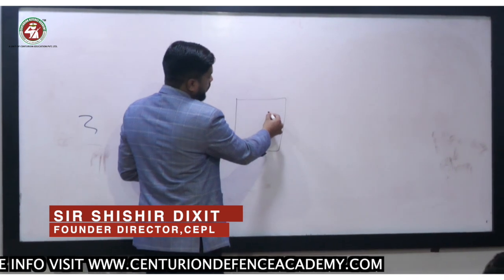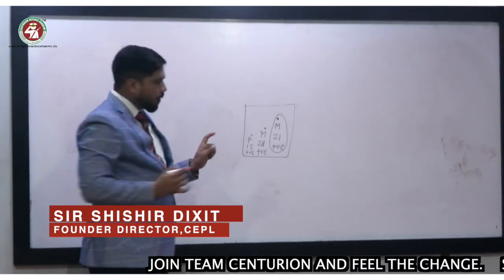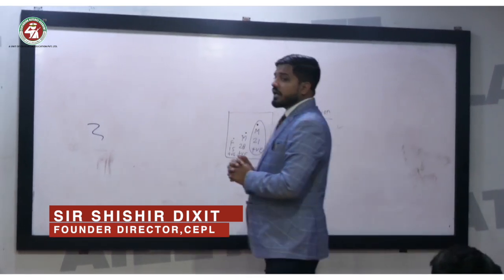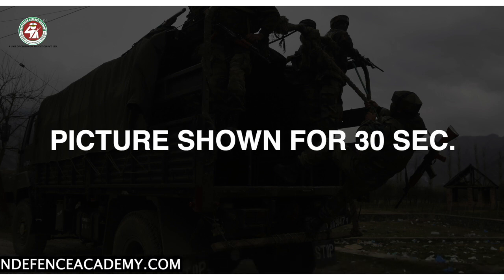PPDT Full Procedure Practice Session at Centurion Defence Academy | SSB PPDT Practice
PPDT Full Procedure Practice Session at Centurion Defence Academy.
Join Centurion Defence Academy !
NDA | CDS | AFCAT | AirForce | MNS | Army | Navy | INET

☑WhatsApp Assistance:
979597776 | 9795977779